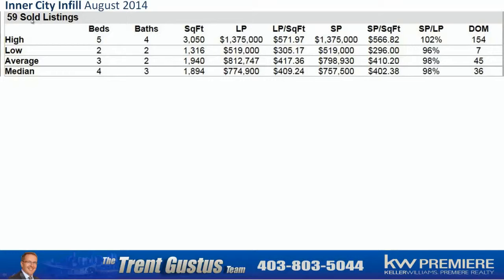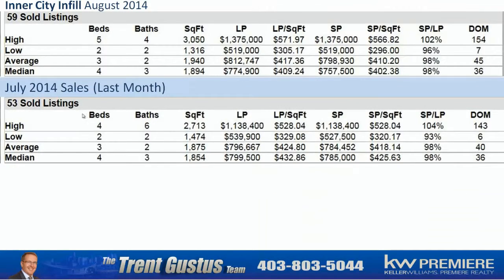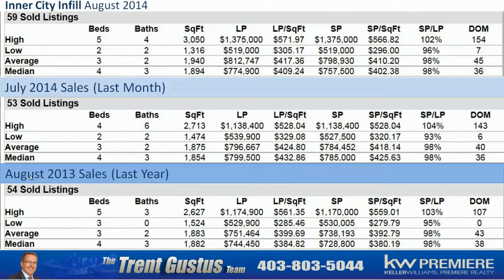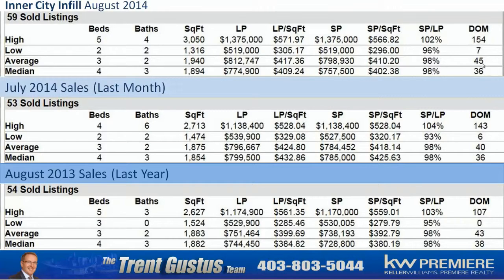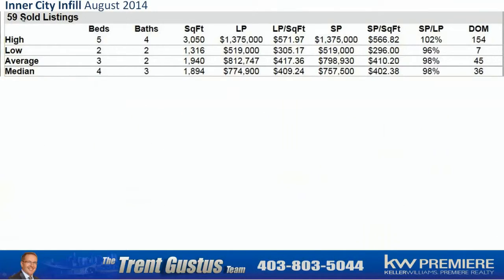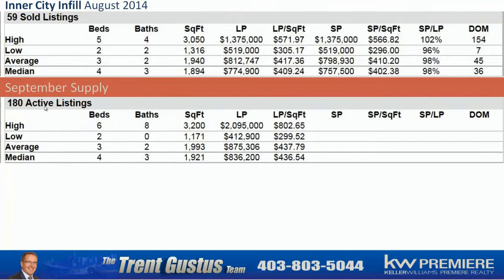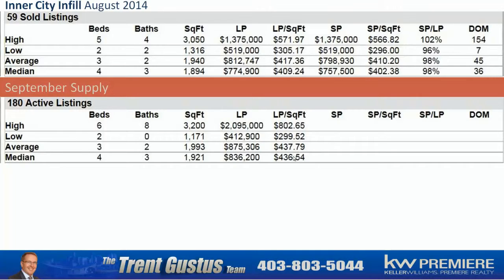Calgary Infill Market Sept 2014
Calgary Infill Market Sept 2014 is a specialized report tailored to the market for Calgary infills and inner city homes. Information that the Calgary Real Estate Board does not provide on such a specific group of homes. The Calgary infill market report examines price per square foot and inventory supply for the month of September of 2014. To find an infill home of your own in Calgary you can search